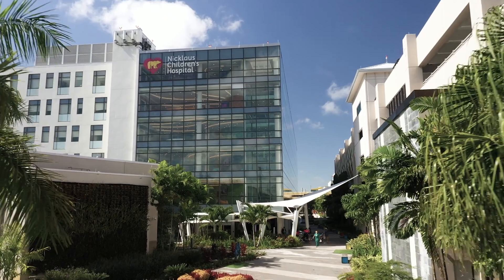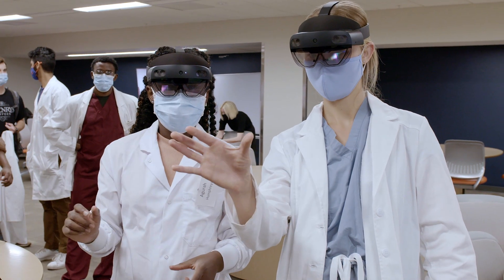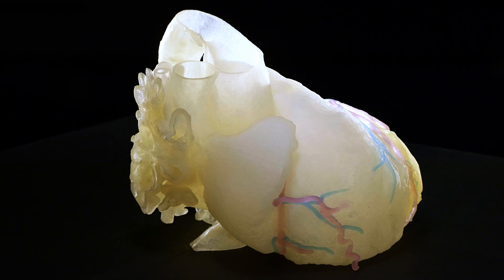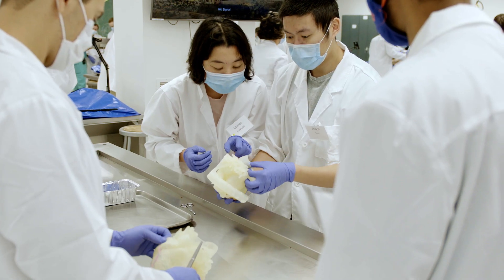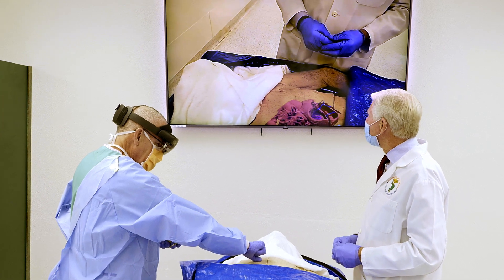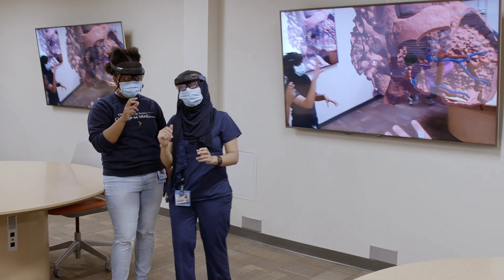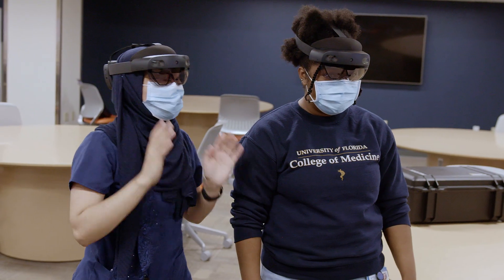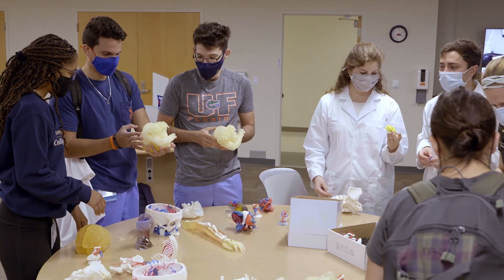Medical Student's Experience with Mixed Reality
apoQlar medical is bringing clinical technology into the medical classroom! Together with Microsoft and the University of Florida College of Medicine, UF medical students explored an entirely new world of collaborative medicine using our VSI Holomedicine mixed reality platform and the Microsoft HoloLens 2.

“It’s going to revolutionize not only healthcare but it’s going to revolutionize how we work together over distance, how we work together over time.” – Dr. Robert Hannan, MD, Cardiovascular Surgeon at Nicklaus Children’s Health System

In order to create meaningful innovation in medicine, it requires the subject matter expertise of the physicians of today, the eager minds of the physicians of tomorrow, and the imagination of the global medical community. apoQlar medical looks forward to offering more unique, experiential, and meaningful learning opportunities to medical schools across the US and across the world.